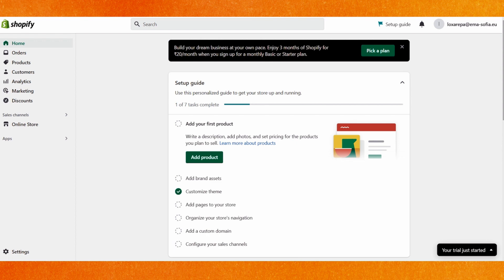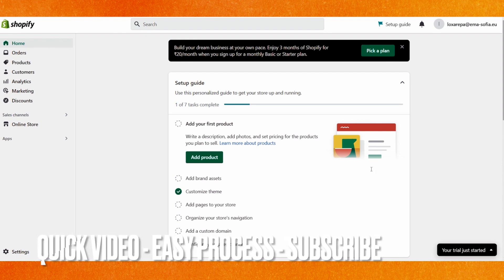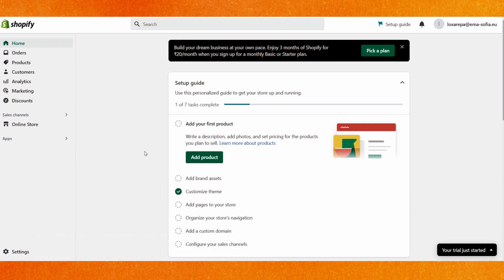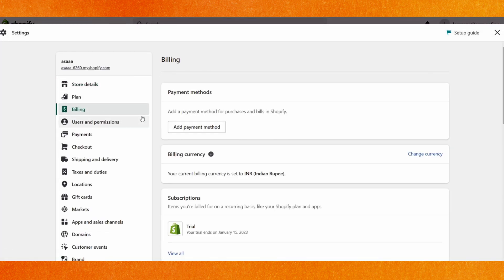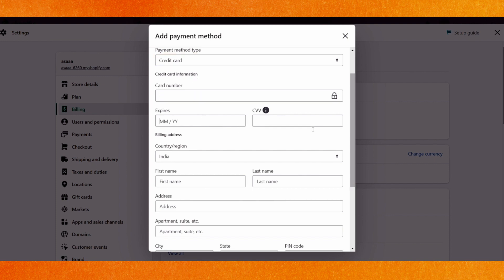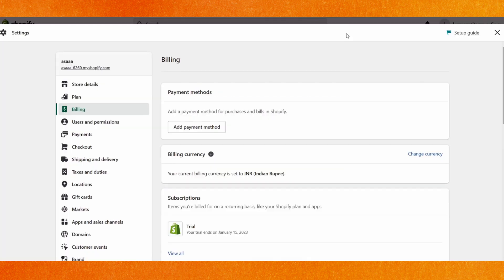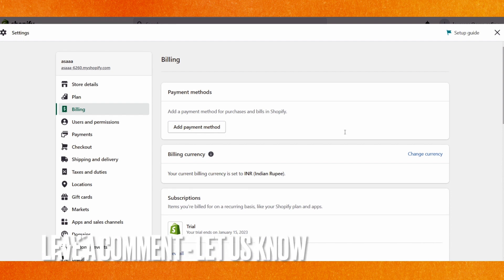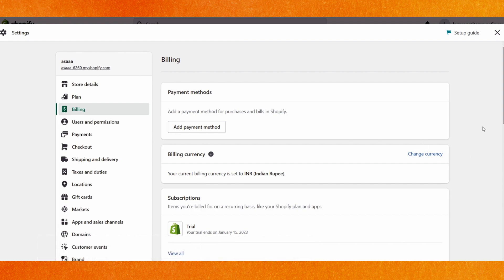✅ How To Withdraw Money In Shopify 🔴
About this product:

hopify is the name of its proprietary e-commerce platform for online stores and retail point-of-sale systems. The Shopify platform offers online retailers a suite of services including payments, marketing, shipping and customer engagement tools.